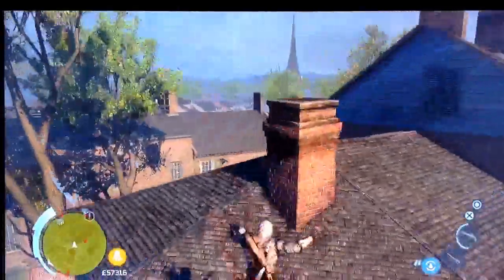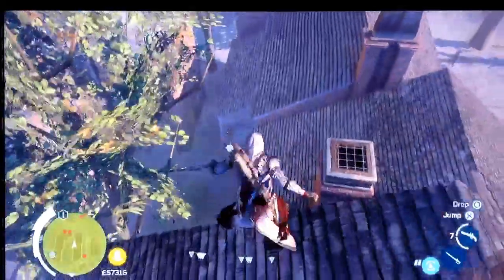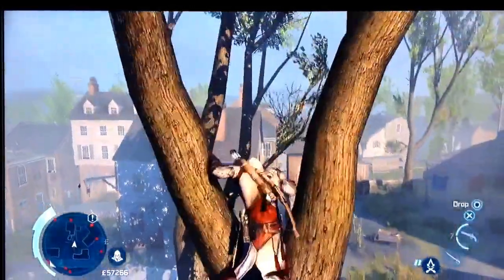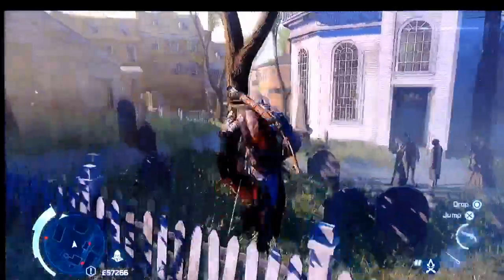Next-Gen Discussion Part 2 (AC3 Gameplay)